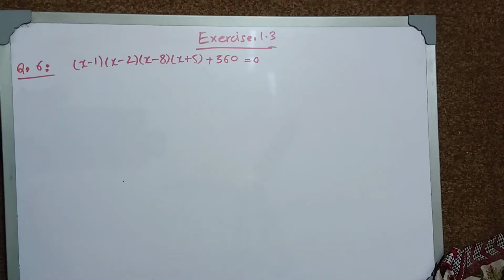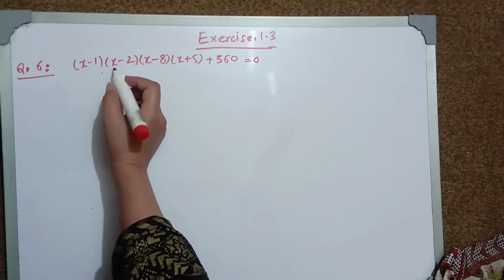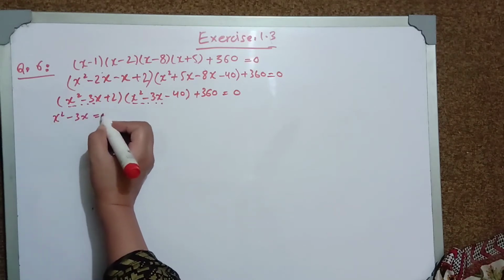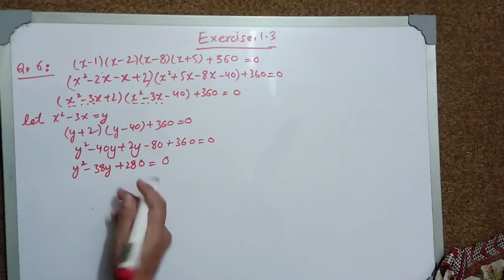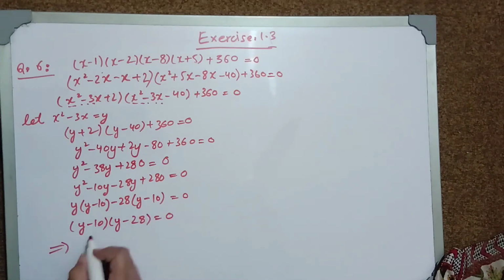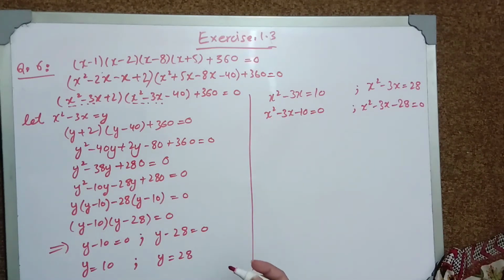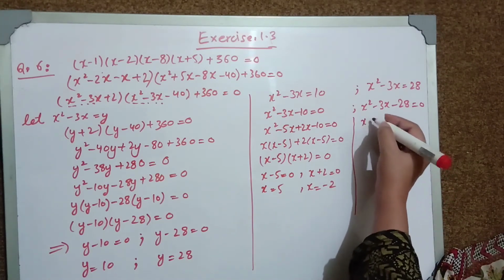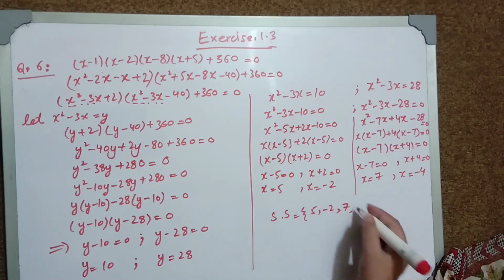Exercise 1.3, Q.16, 10th class math